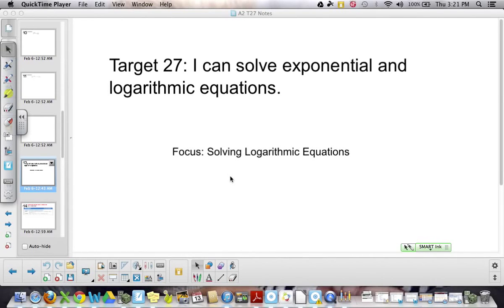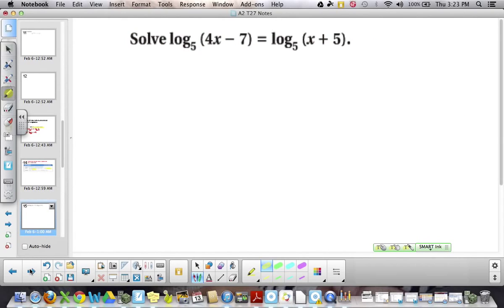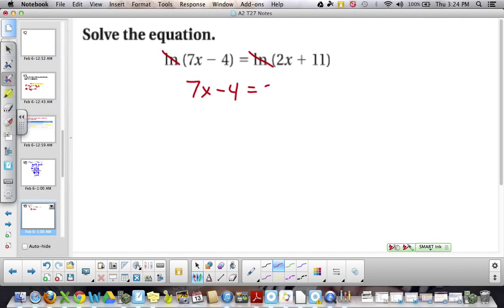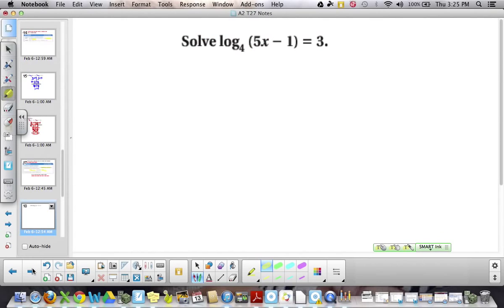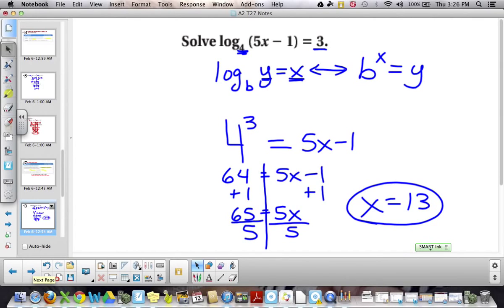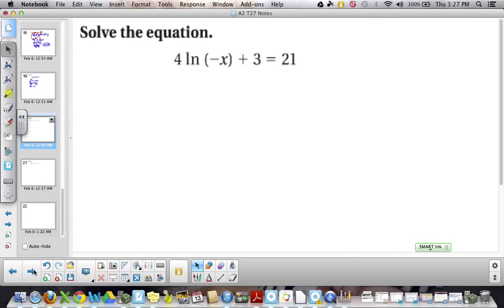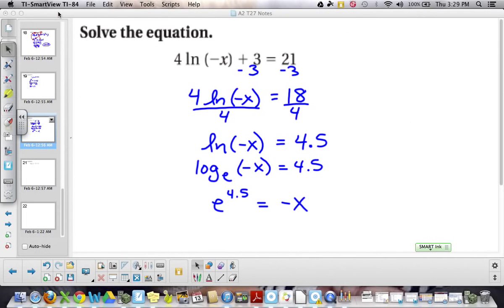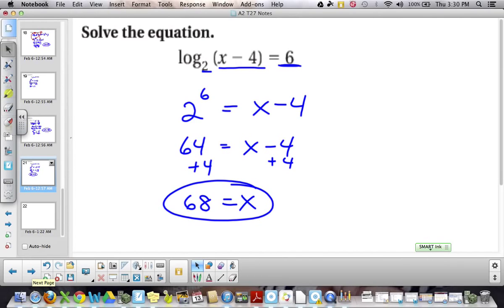T27 2 I can solve exponential and logarithmic equations